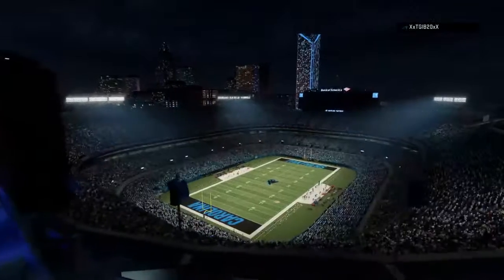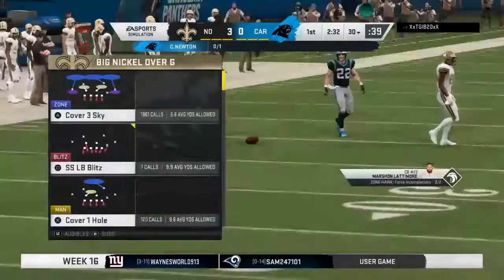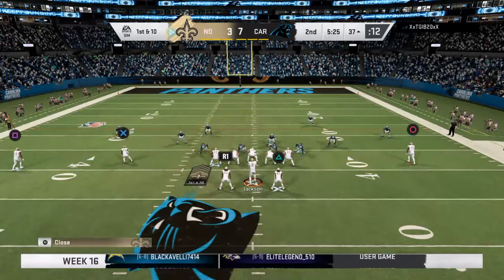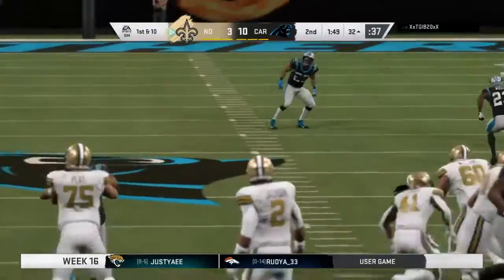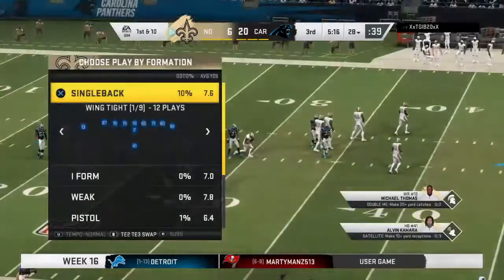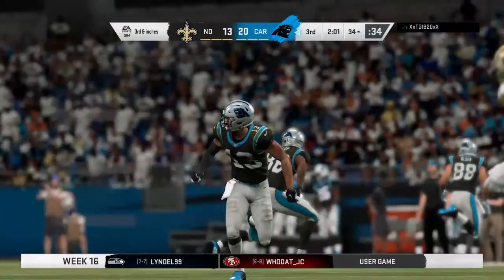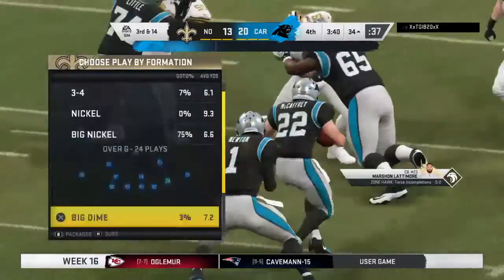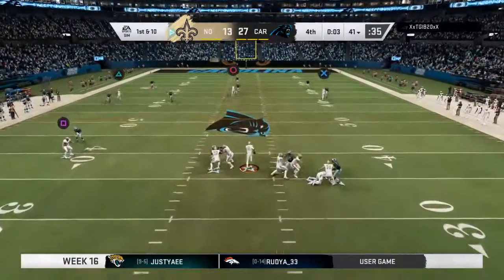Fallout Y2 W16